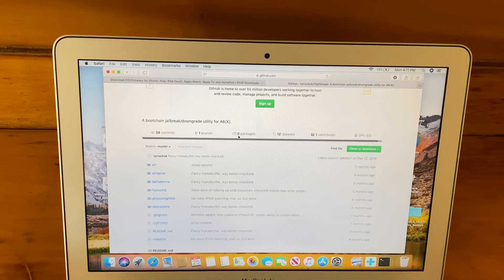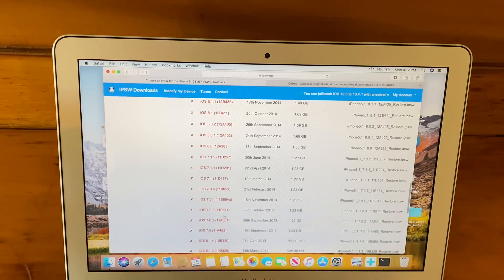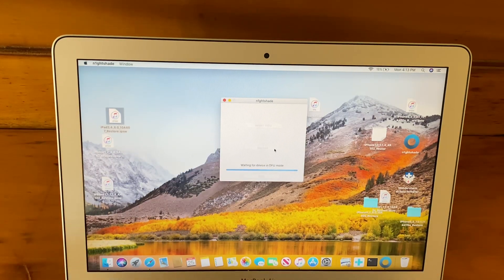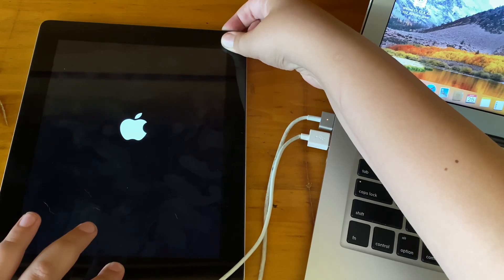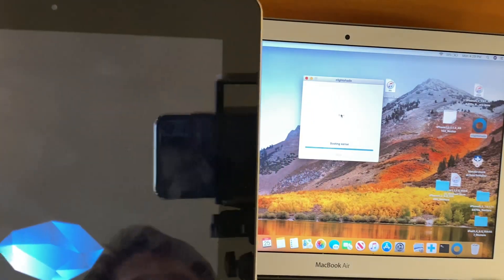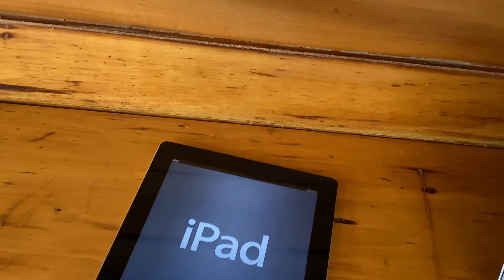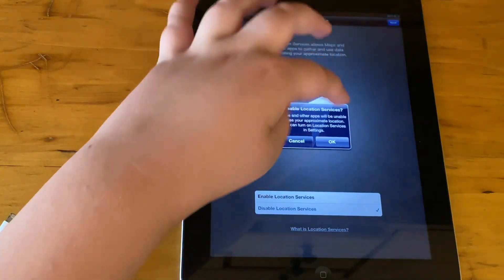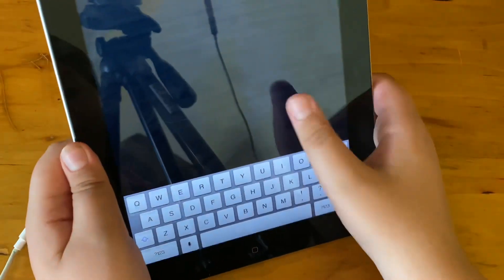How To Downgrade Any iPhone 5/5C or iPad 4 to iOS 6/7/8/9 (Tethered + Mac Required)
Update: N1ghtshade now works with iOS 8 and 9, and on any 32-bit iOS device.

Supported iDevices:
iPhone 5
iPhone 5C